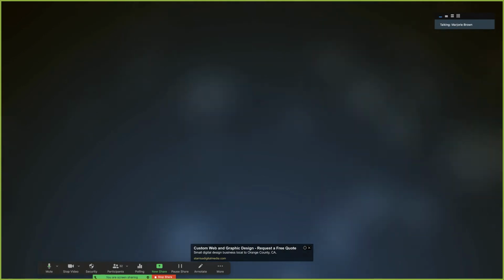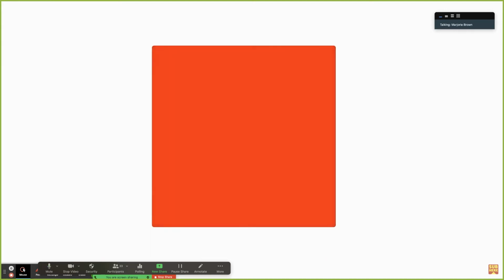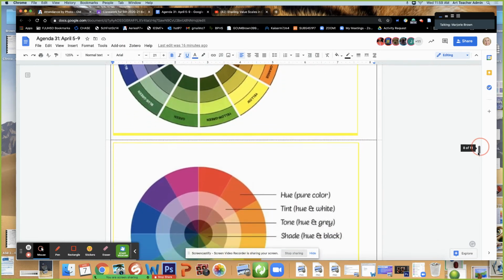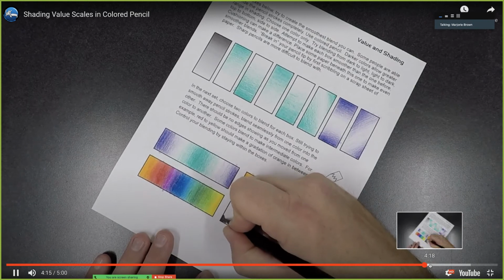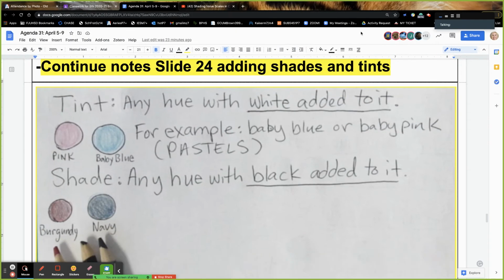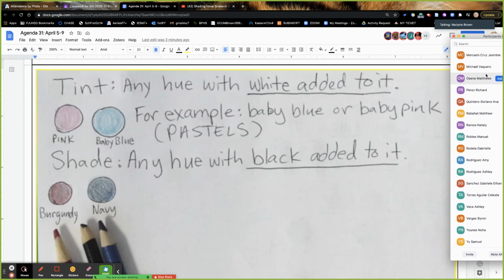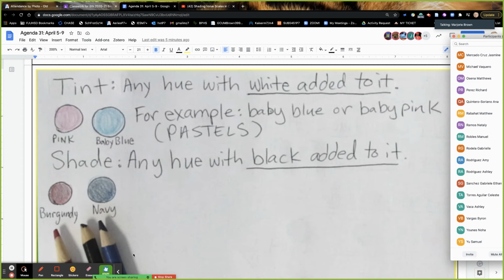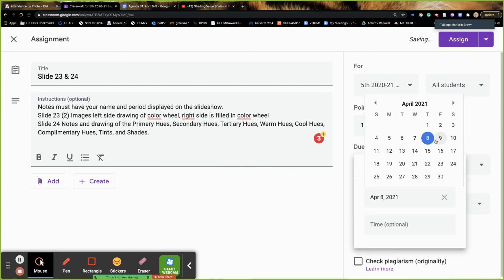Untitled: Apr 7, 2021 12:15 PM